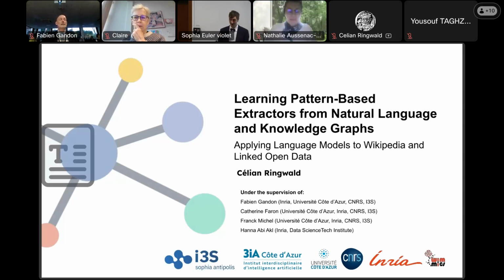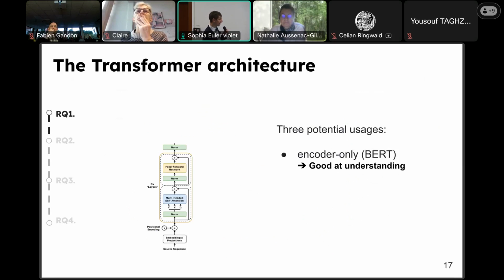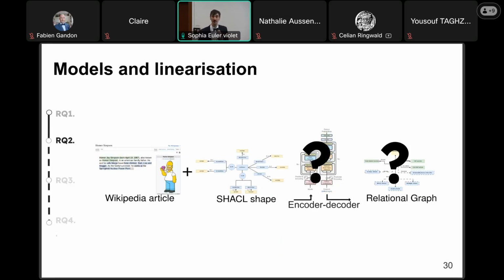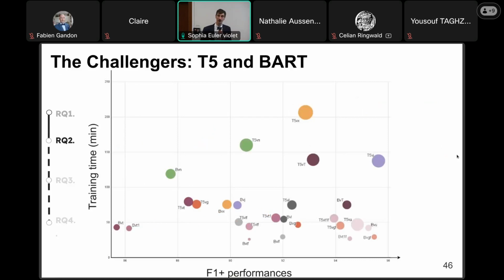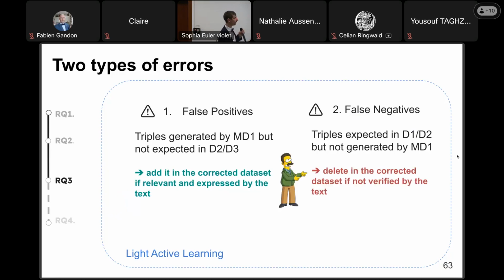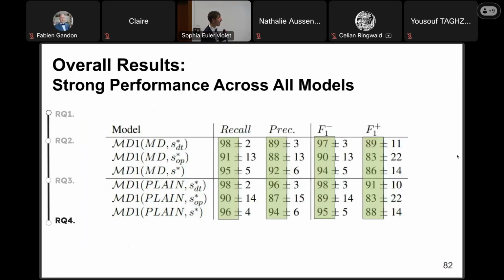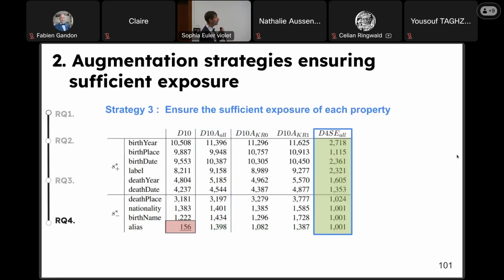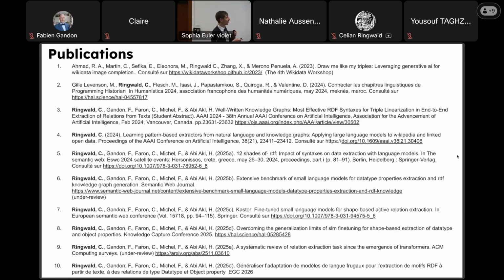Phd Defense C Ringwald: Learning Pattern-based Extractors from Natural Language and Knowledge Graphs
Learning Pattern-based Extractors from Natural Language and Knowledge Graphs

Phd Defense of Célian Ringwald